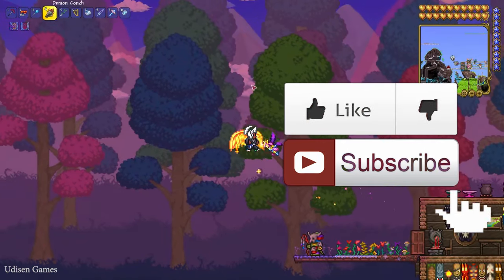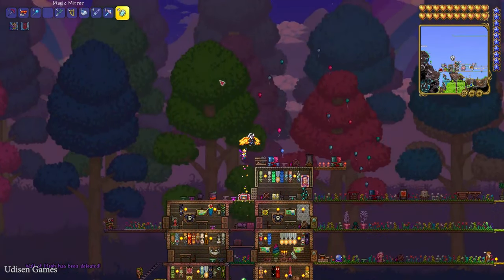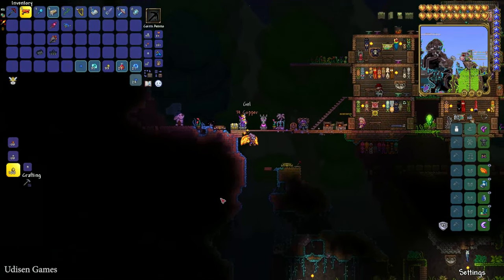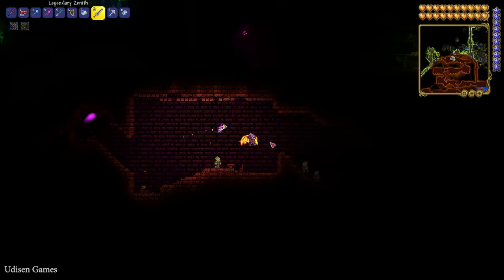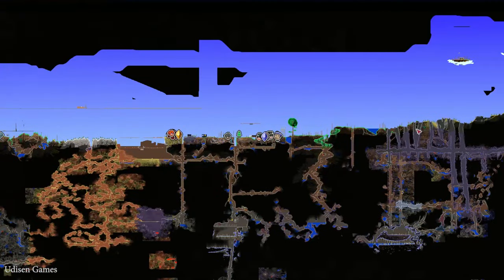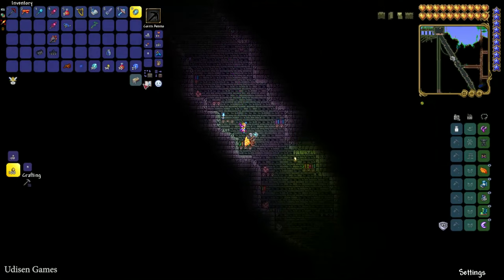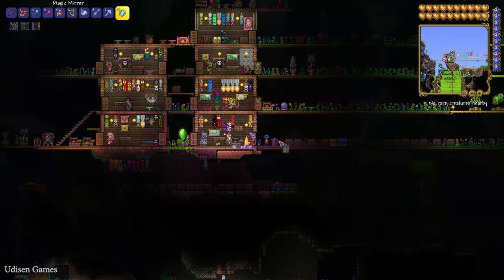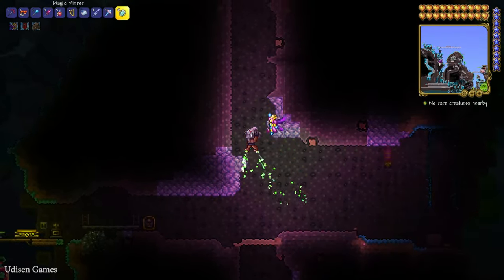Terraria how to get Master Ninja Gear & Black Belt & Tabi & Tiger Climbing Gear (EASY) (2024)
Udisen Games show how to get, find Master Ninja Gear & Black Belt & Tabi & Tiger Climbing Gear in Terraria without cheats and mods! Only vanilla.